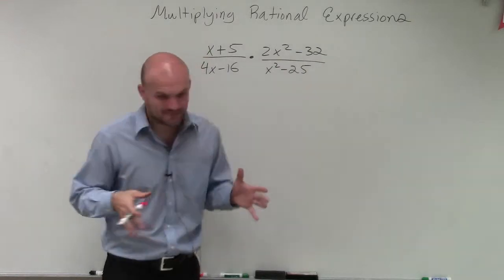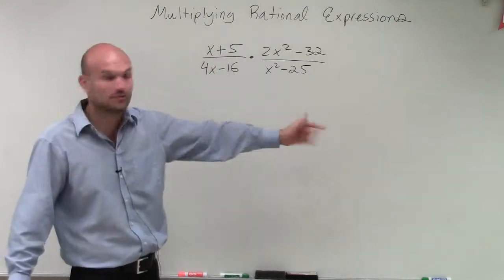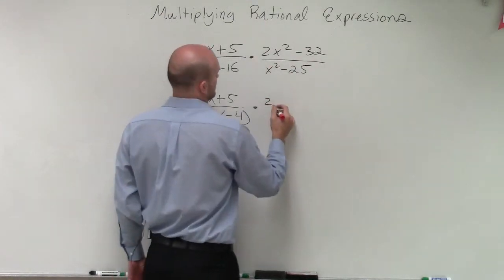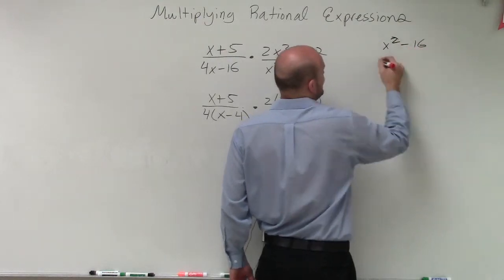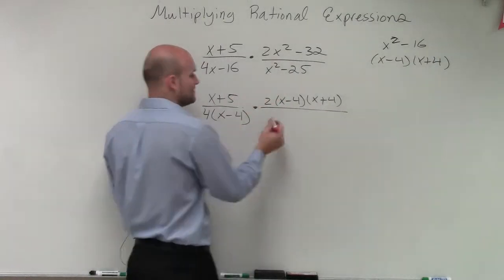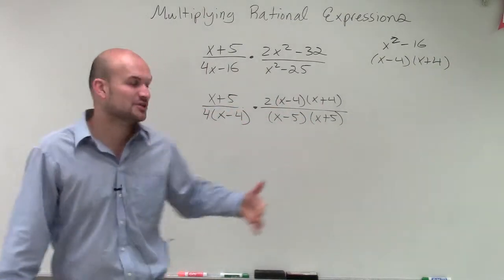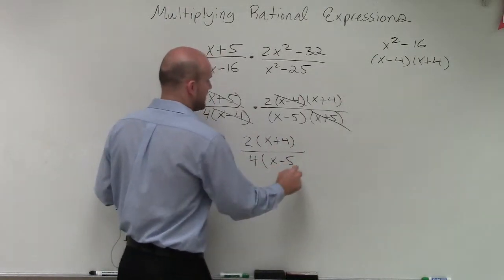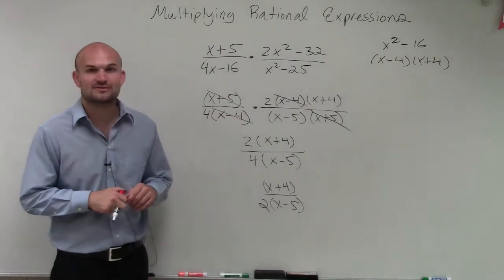Multiplying rational expressions